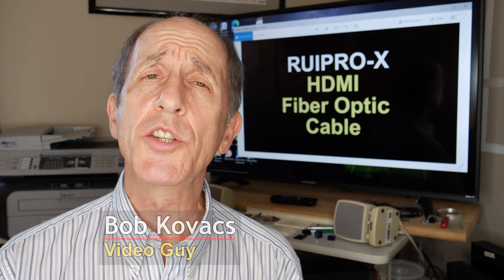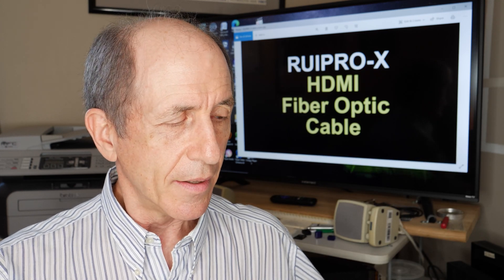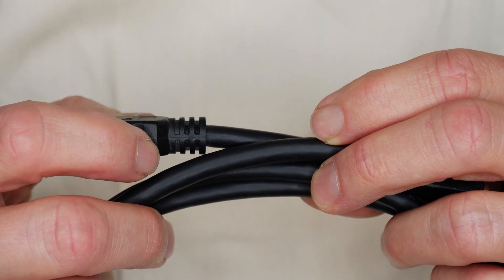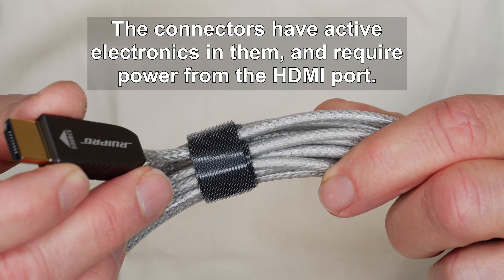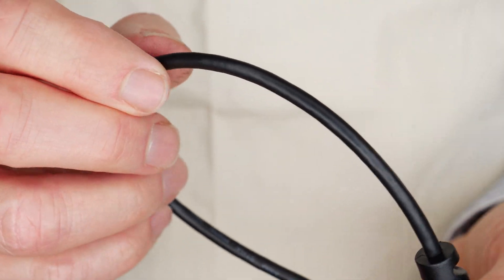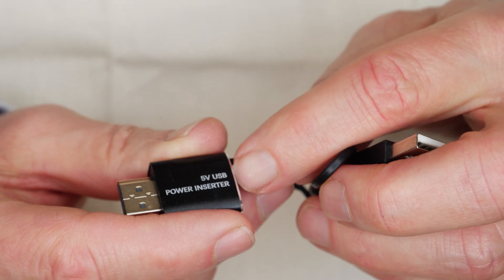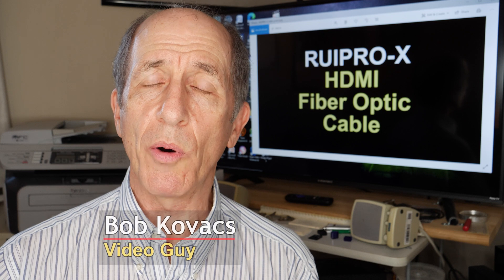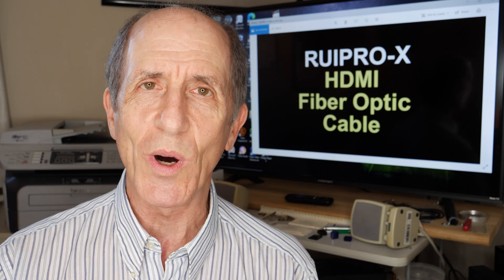RUIPRO-X Fiber-Optic Cable Review 4K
In this video, I review a 10-meter (33-foot) fiber-optic HDMI cable from RUIPRO. The RUIPRO-X cable has active electronics in each connector to convert electrical signals into fiber optic pulses, then back again. There are some limitations to going fiber optic, but this is a great way to extend an HDMI signal over long distances.

Here is the link to the product on Amazon

I shot this in 4K using Panasonic Lumix GH5 and GX8 cameras, and it was edited using Adobe Premiere.